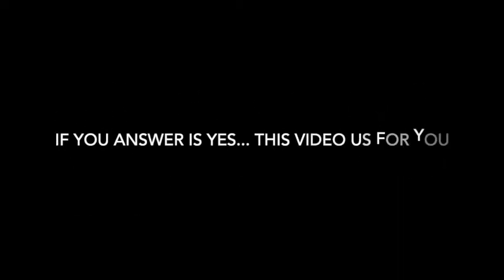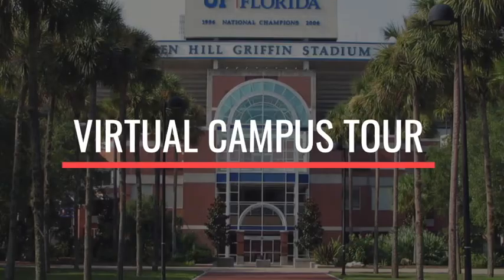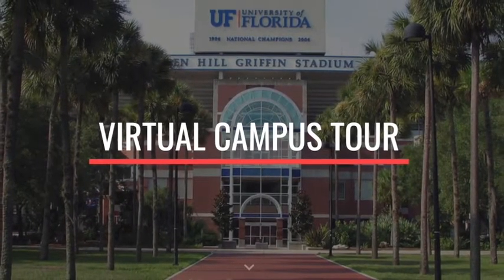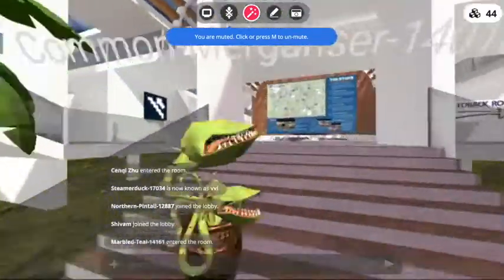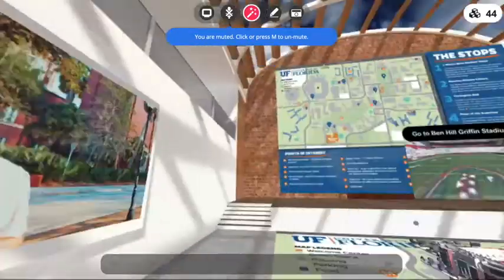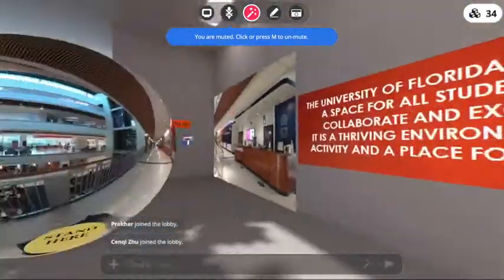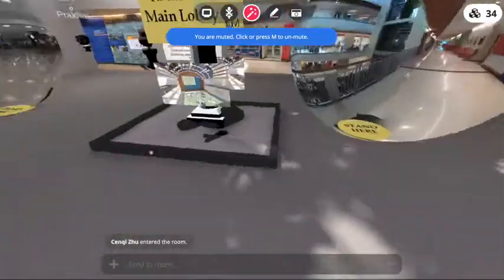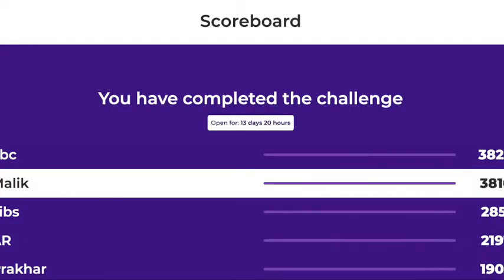UF Campus Tour